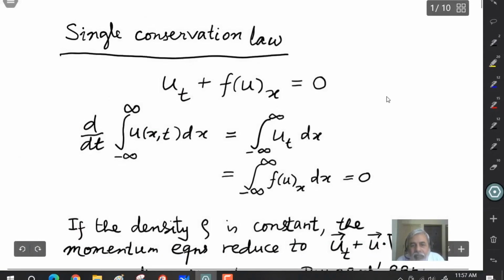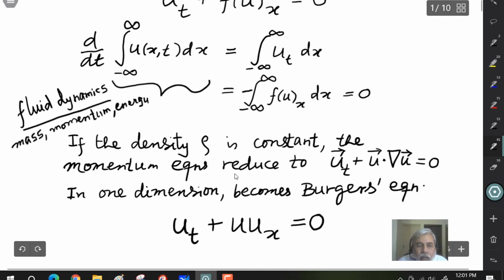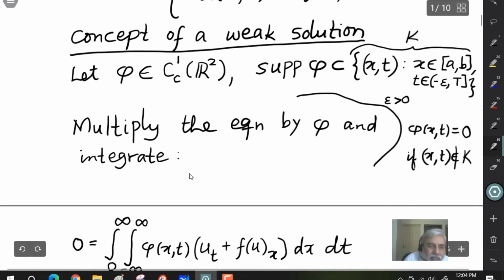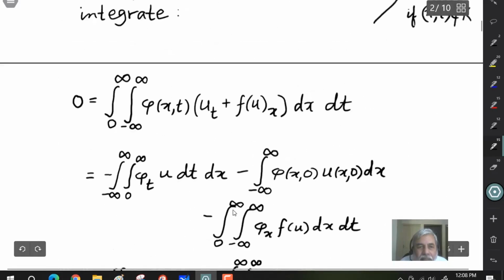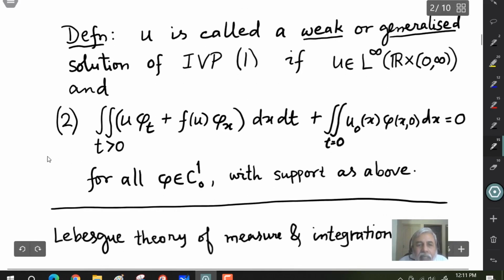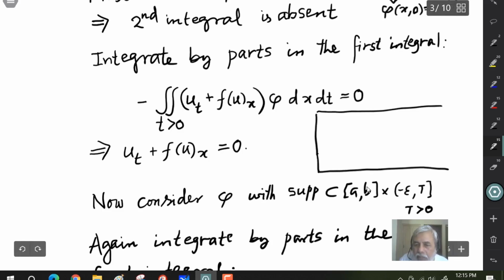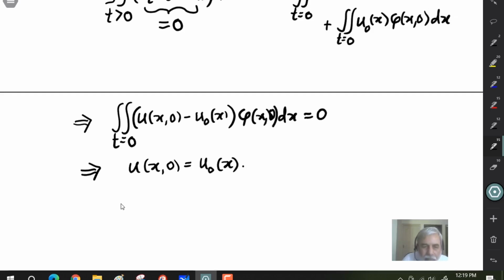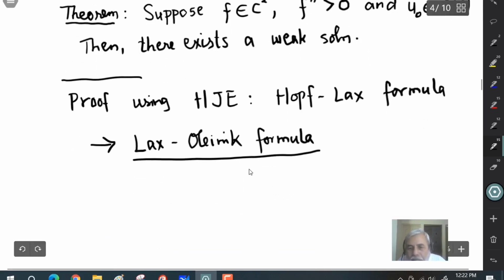W2L3 CL1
Subject : Mathematics
Course Name : First Course on Partial Differential Equations - II